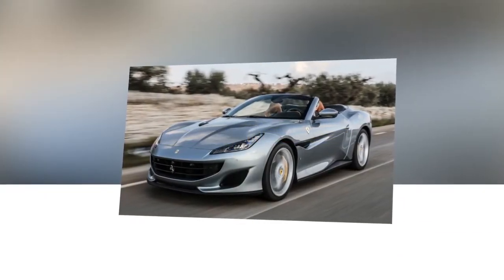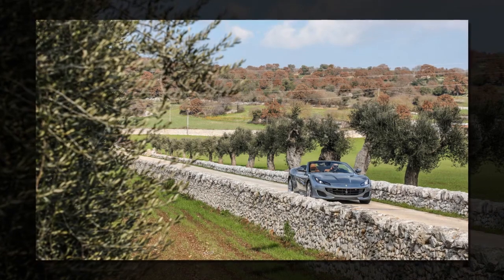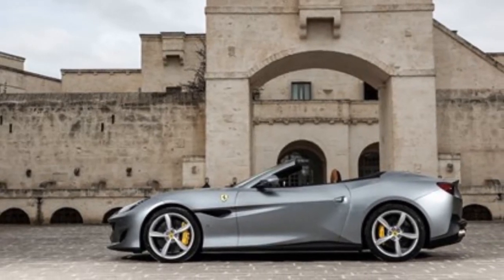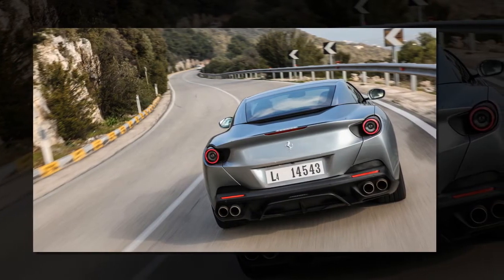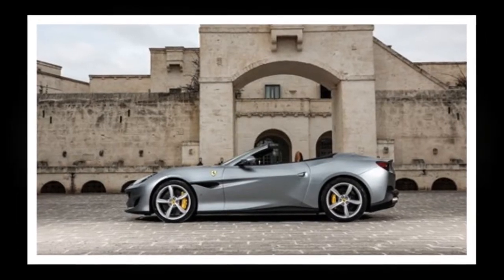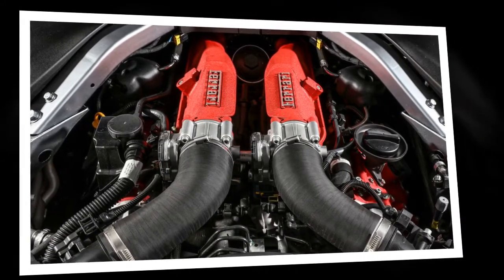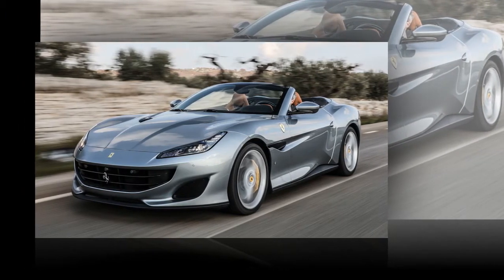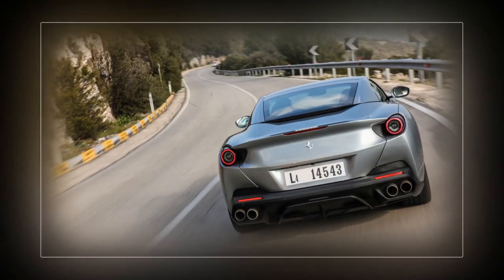Ferrari Portofino (2018) review: California is so last year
The Portofino is Ferrari’s replacement for the California T. Like its predecessor, the Portofino marks the entry point to the Ferrari range